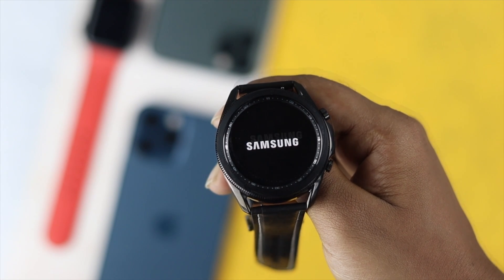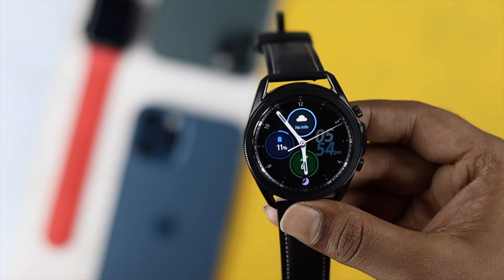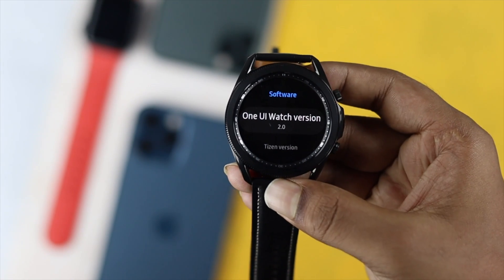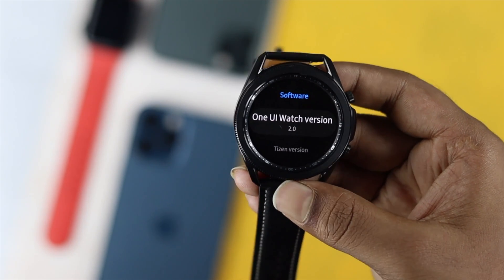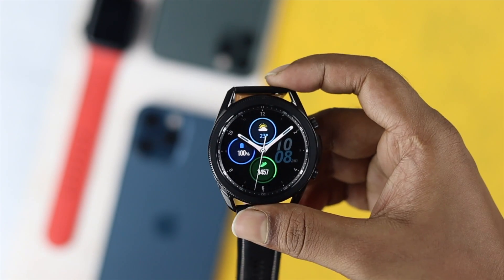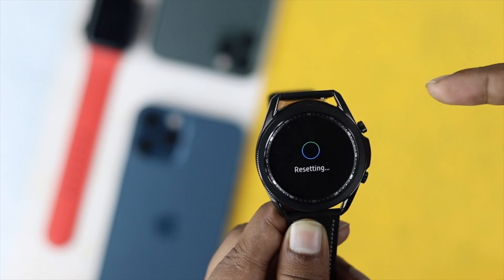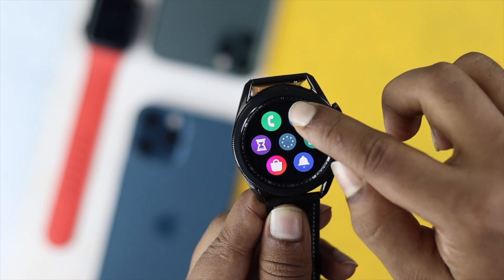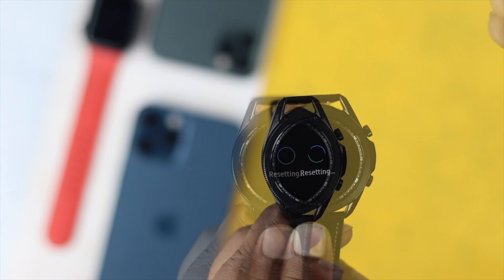Samsung Galaxy Watch 3 Overheating! Fix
Some users have complained their Samsung Galaxy Watch is getting very hot while they are wearing it. Check out the video tutorial for some easy and effective ways to fix Samsung Galaxy Watch 3 overheating.

0:00 What this video is about
0:21 Update your Samsung Galaxy Watch 3
1:02 Free up storage
1:52 Force Restart
2:21 Reset Samsung Watch